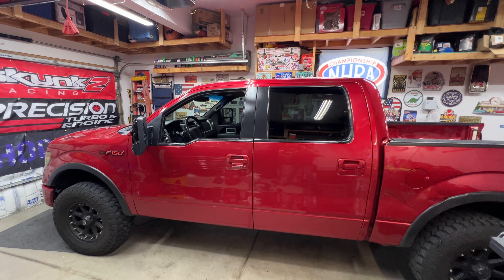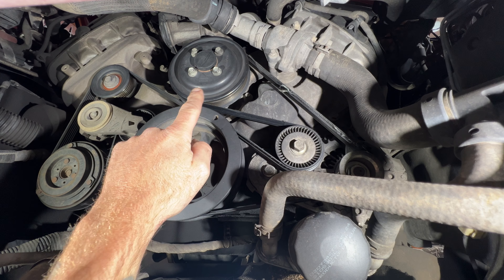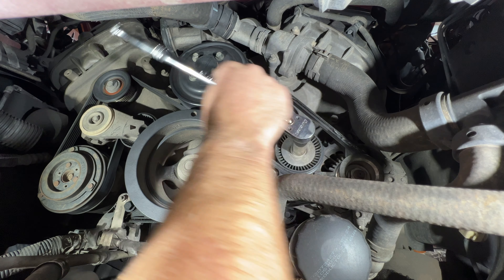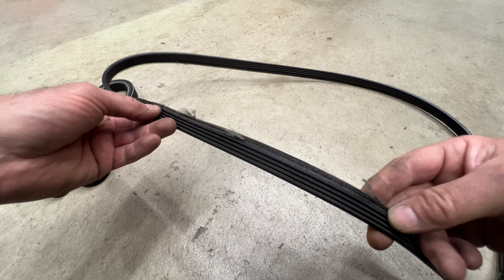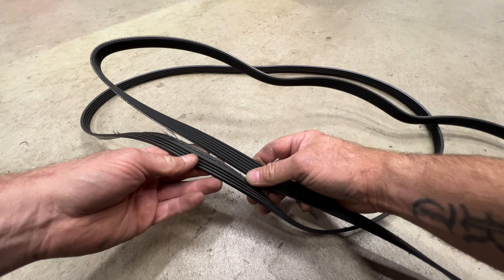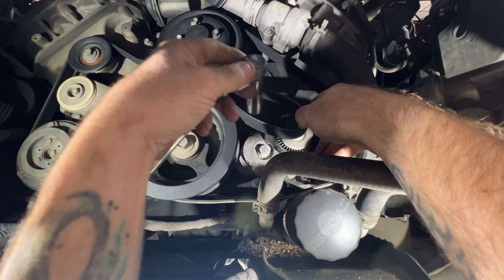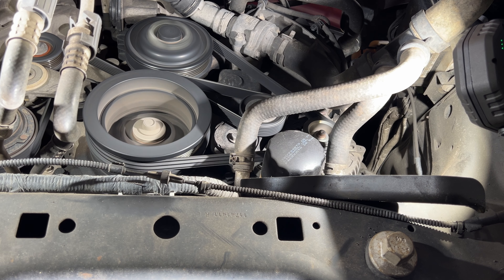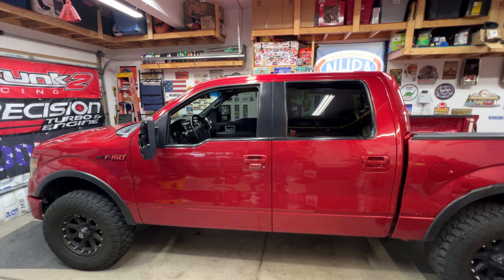2011-22 Ford F-150 5.0 Coyote Serpentine Belt Replacement How-to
This video shows how to replace the main serpentine belt (water pump & alternator) on the 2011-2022 Ford f-150 equipped with the 5.0L coyote engine.
Bando (Water Pump & Alternator Belt)